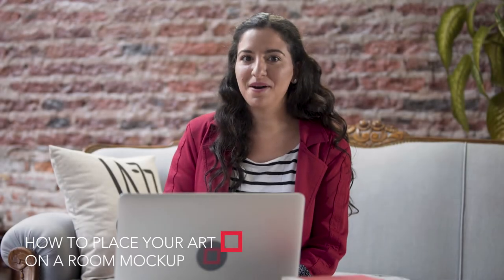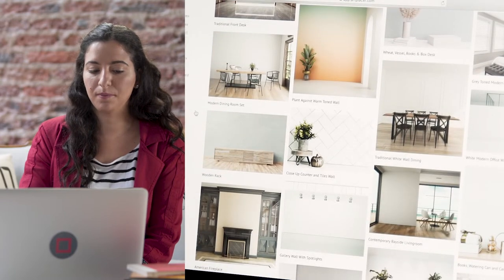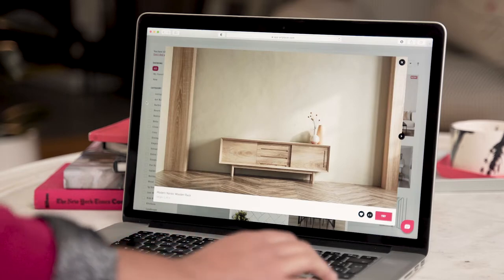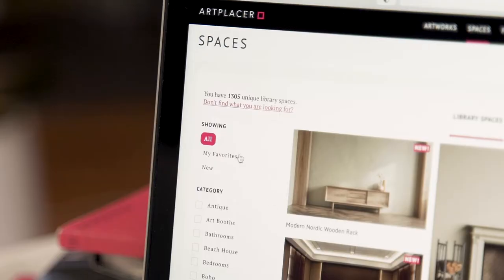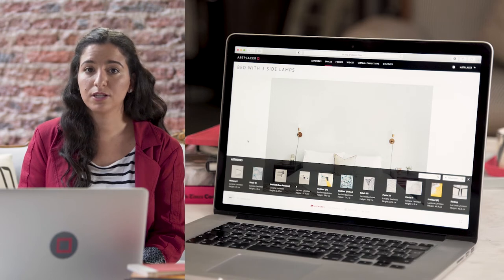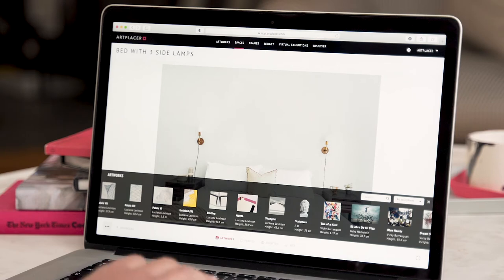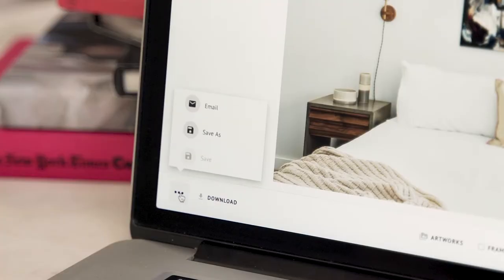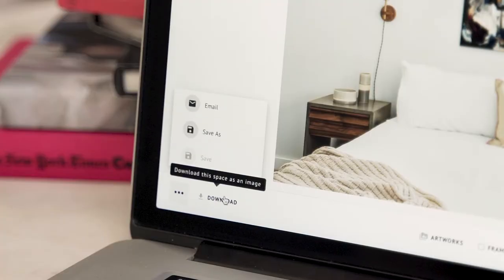How to place your art on a Room Mockup | Step-by-Step guide by ArtPlacer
Showcase your artworks in stunning Room Mockups with this easy-to-follow step-by-step guide. Discover how to create stunning setups of your art in beautiful rooms and customizable Smart Spaces that will elevate your art business with stunning visuals you can use on your website, product pages, emails, and social media.

⏱️ Time Stamps:
00:04 – Choose a Space
00:25 – Add to Favorites
00:36 – Pick One of Your Favorites
00:38 – Add an Artwork
00:52 – Find the Perfect Spot for Your Artwork
01:12 – Download, Save, or Share Your Setup

🛋️ Easily filter and search for spaces to find the perfect interior that fits your art style. While setting your artwork, adjust the wall color, position, lighting, and shadows to create a lifelike representation. Enhance your piece with custom frames to make it truly stand out!

Once you’re satisfied with your setup, save it, download it, or share it directly with your collectors!

• How to Showcase Your Art in a Room Mockup and Increase Your Reach

About ArtPlacer:
ArtPlacer is a one-stop art marketing tool dedicated to helping artists, gallerists, curators, and art print sellers showcase and promote their work. Learn more about ArtPlacer’s features like Room Mockups, Virtual Exhibitions, and Try-before-you-buy plugins at artplacer.com.

Artwork by Vicky Barranguet represented by Artemisa Gallery.